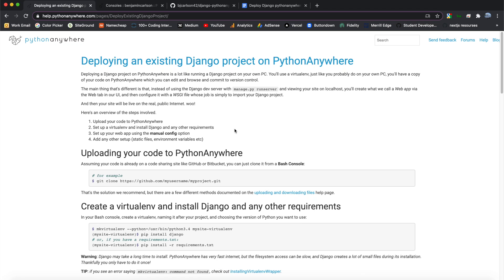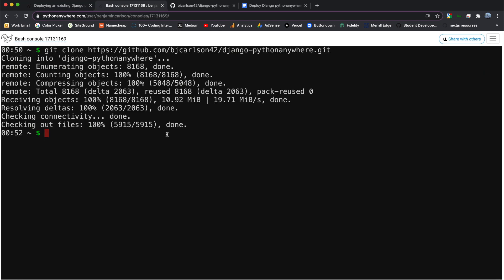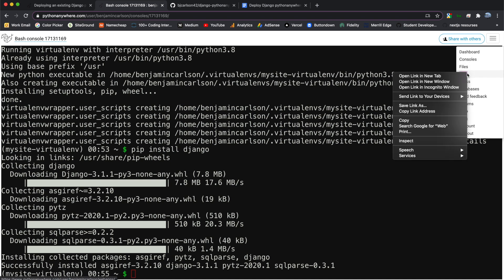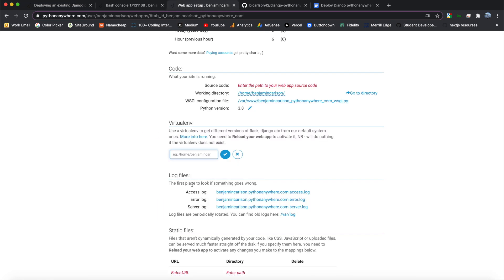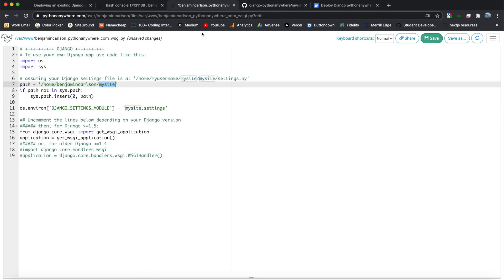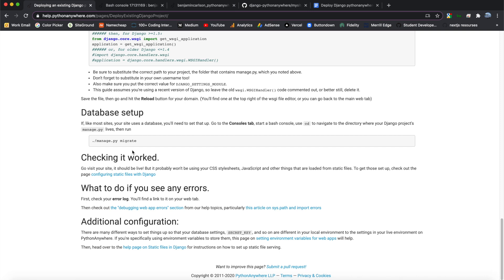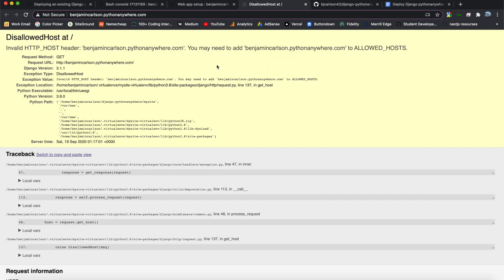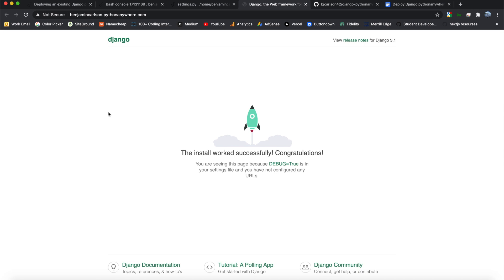Deploy Django Website To PythonAnywhere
In this video we deploy Django to PythonAnywhere. The first step is to commit your Django project to GitHub. Then, register for a PythonAnywhere account if you don't have one. Open a new bash console and write the following commands:

Then, we will create a new web app. Make sure to click 'manual configuration' and follow the instructions in the video! Next, we need to update the WSGI file. Be sure to click save and refresh. Back in the bash console, run ./manage.py migrate in the level of your project that has manage.py, just like you would do on your local machine. Finally, update your settings.py file and add your domain to the allowed hosts.

Congratulations on successfully deploying your Django application to PythonAnywhere!